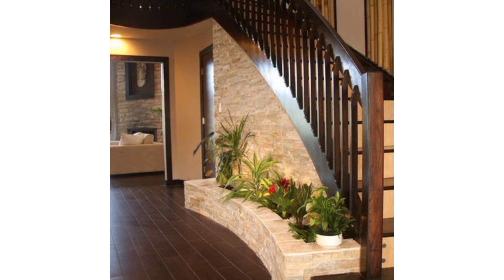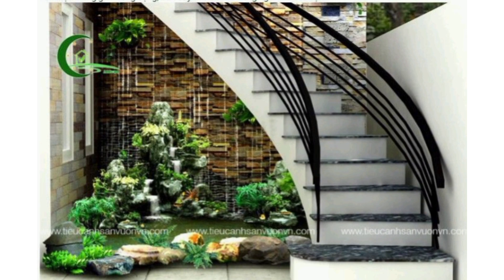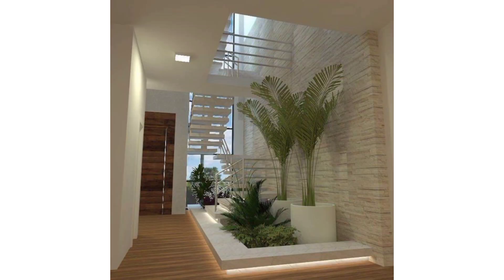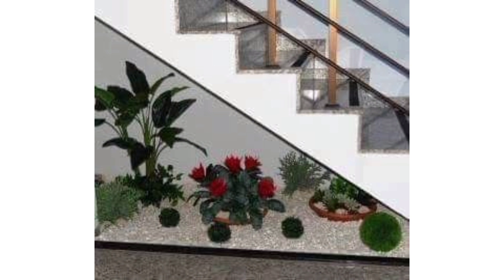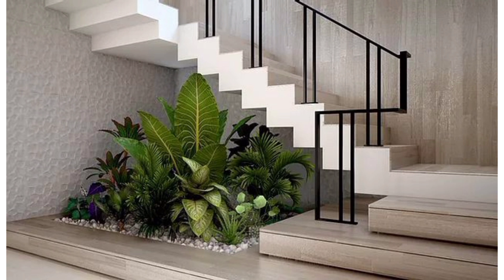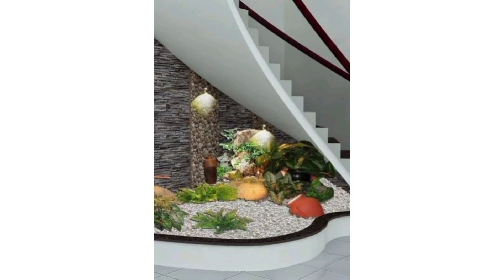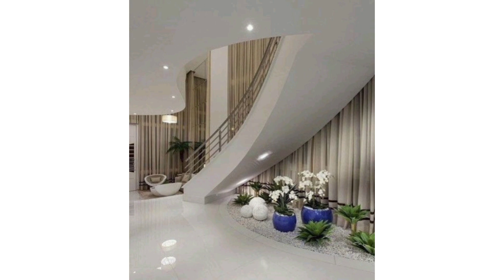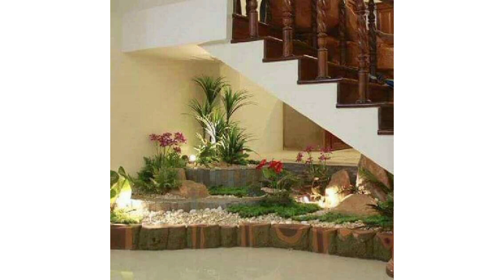Most Amazing Under Stairs Garden Design - Home Decor Ideas